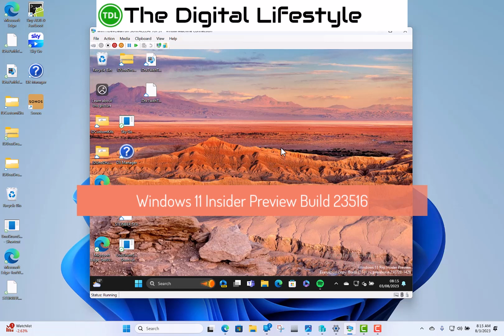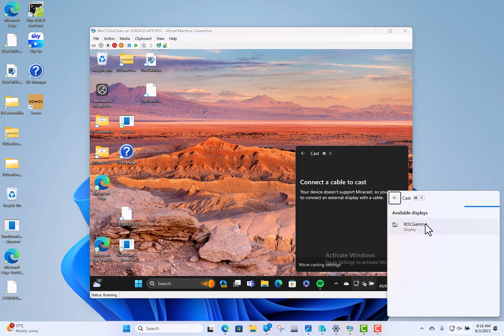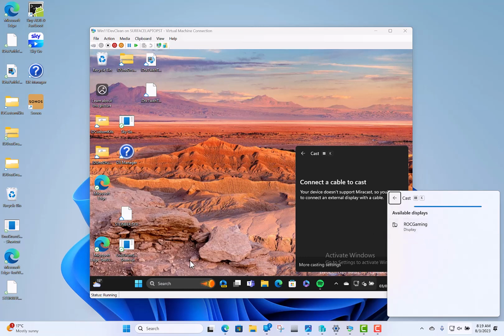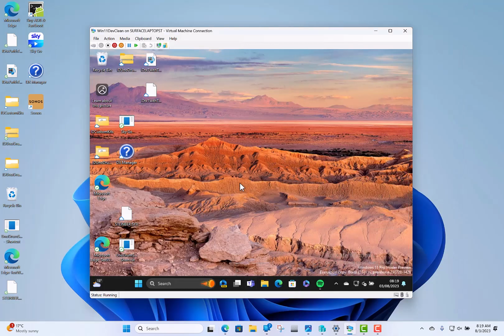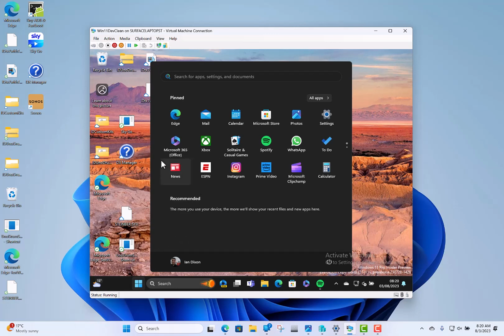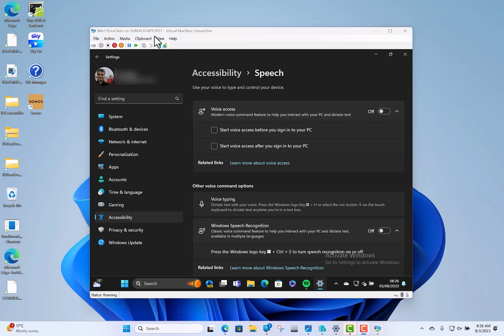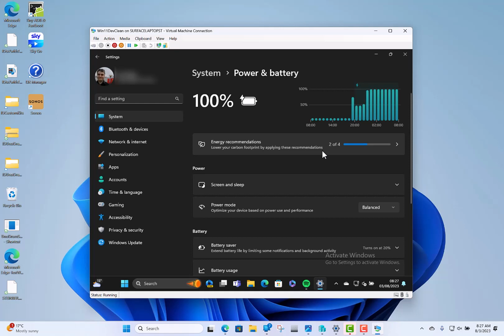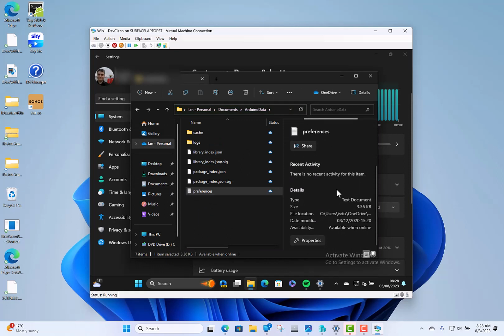Hands on with Windows 11 Insider Preview Build 23516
In this video I look at the new features in Windows 11 build 23516. The build has just been released for Windows Insiders on the dev channel and has new screen casting features. In the video I also look at the changes, fixes and known issues with the build.